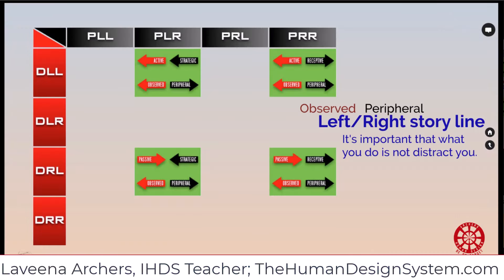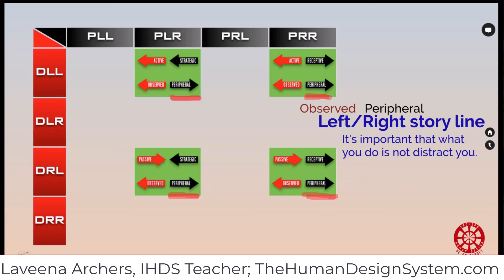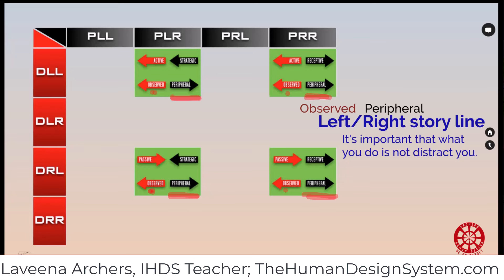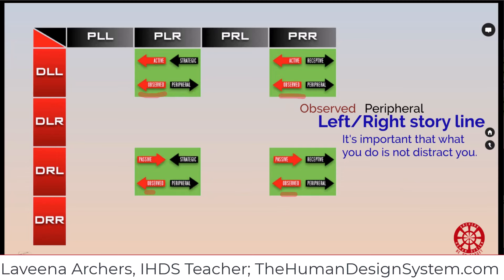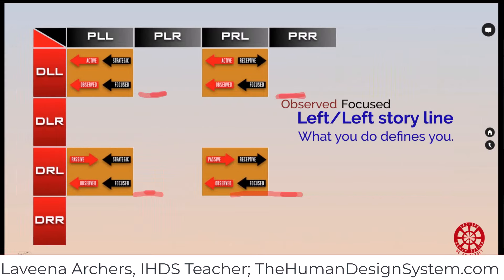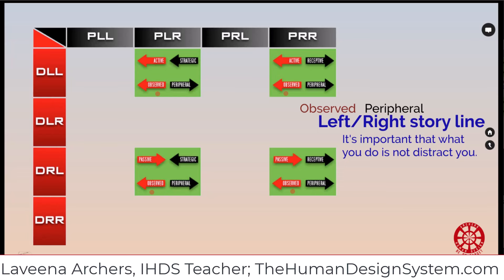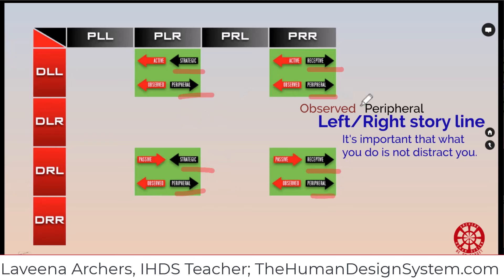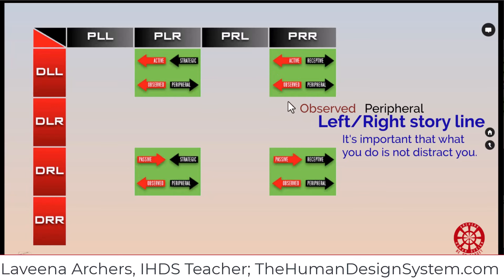Green Variables the Left-Right Storyline in Human Design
Video by IHDS Variables Teacher, Laveena Archers, Differentiation Degree practitioner, Center for Executive Coaching Certified

Learn and Explore More!

✨ Human Design Readings and Coaching—Book a Live or Recorded Session

About the Human Design System
Ra Uru Hu, the founder and messenger of the Human Design System, dedicated 25 years to developing and teaching this revolutionary system worldwide until his passing in 2011. The Human Design System is a unique blend of Astrology, the I’Ching, Kabbalah, Hindu-Brahman, and Quantum Physics, offering a personalized blueprint or "Design" map as unique as your DNA. It serves as a user manual for your life, providing a map to understanding your true nature and guiding you toward your purpose.

Copyright Information
Ltd., the International Rights Holder of The Human Design System, BG5® Base Group 5 System, and all knowledge derived from Ra Uru Hu's teachings. The Rave BodyGraph™ and Rave Mandala™ are registered trademarks of Jovian Archive Media Pte. Ltd.

Want to share your comments or questions about divorce, blackmail, firing or being fired or the mystical death on your path of awakening below?